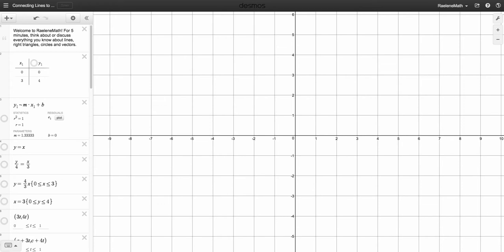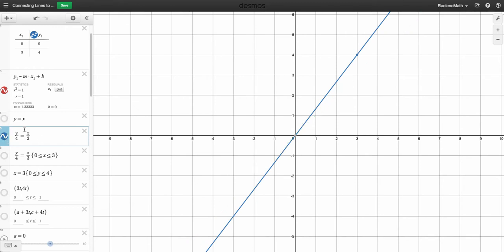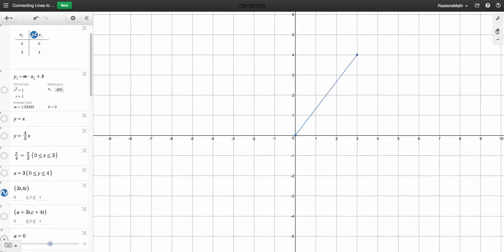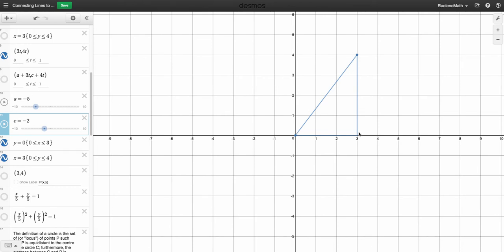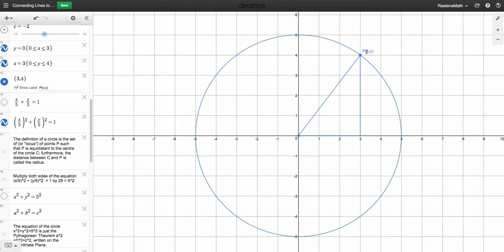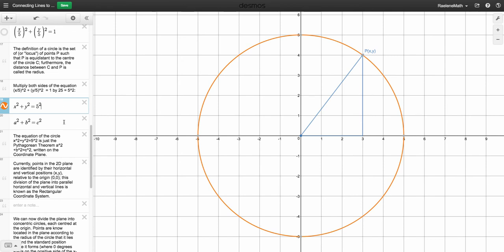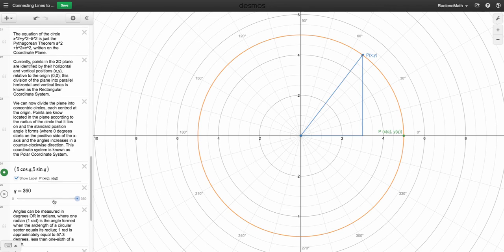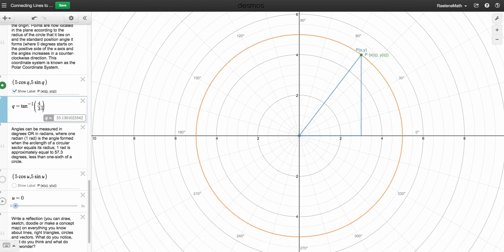From Points to Lines to Triangles to Vectors to Circles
This video takes a quick tour from 2 points in the plane to a line of best fit, slope-intercept and intercept forms of the line, to forming a right triangle, a vector and the radius of a circle from the hypotenuse, to writing the equation of that circle using Pythagorean Theorem, to converting from degree to radian mode and finally to relating the angle of inclination of the hypotenuse/radius/vector to the slope of the line segment.